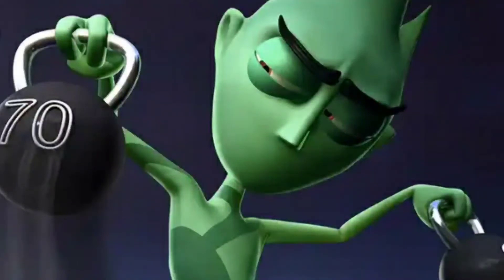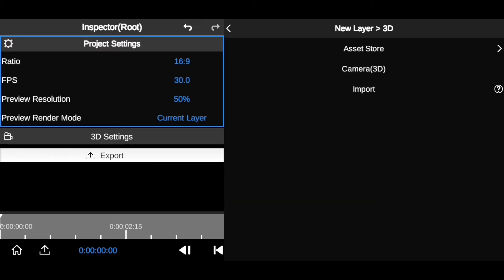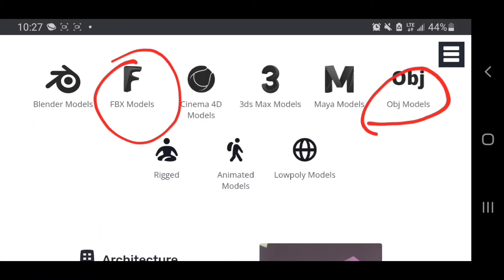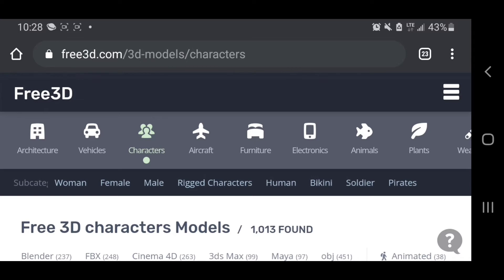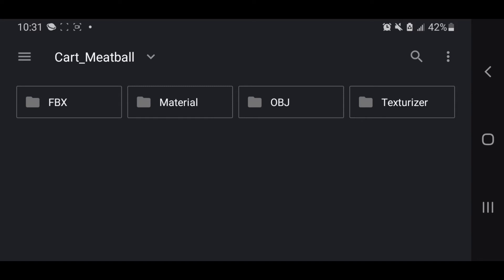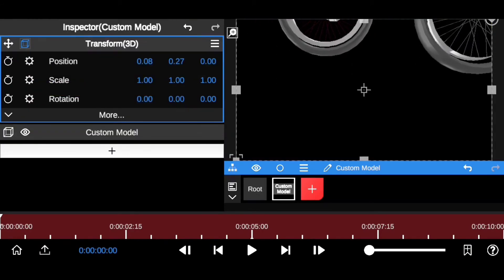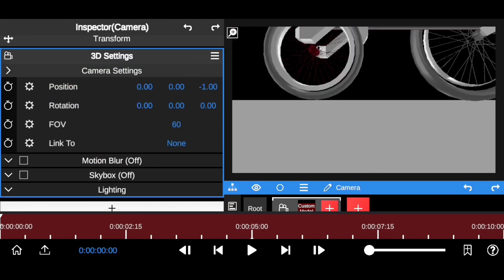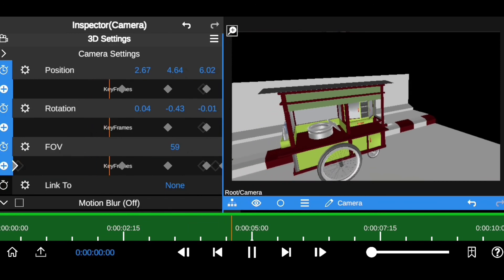HOW TO IMPORT 3D MODELS + 3D CAMERA TRACKING Animations On NODE VIDEO EDITOR (Mobile editing).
NODE VIDEO EDITING APP: is advanced video editing program app for Smartphone Users that does editing just like Adobe After Effect/Premier Pro cc will approaches Editing on PC.

𝗜 𝗨𝘀𝗲:

• Device - Samsung Snapdragon

• Editing Software - Node video App 2022 (Pro version), After Effects,CAPCUT, Kinemaster,

➡️ : CHECK OUT THIS THIS NODE VIDEO EDITING TUTORIAL: ⤵️